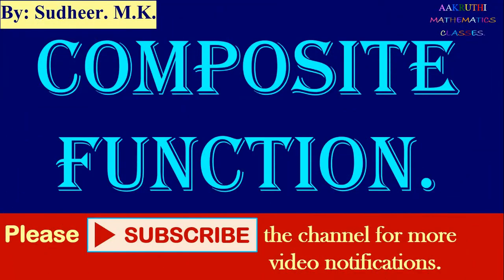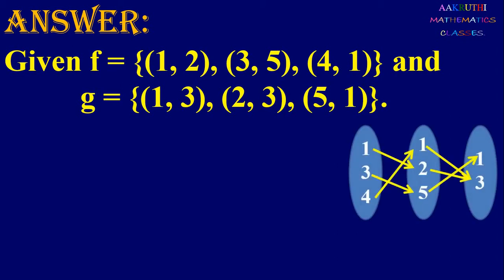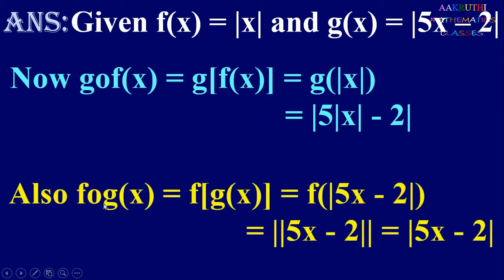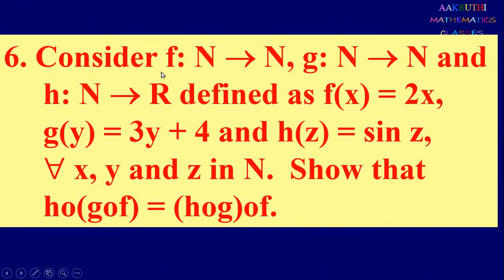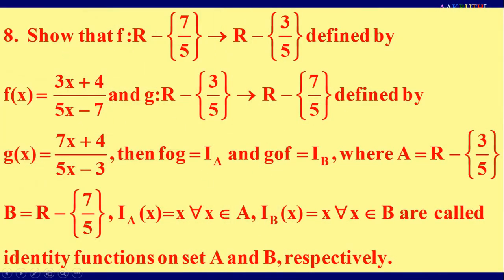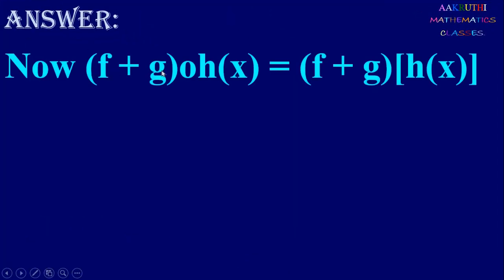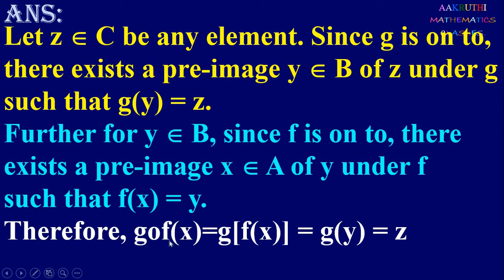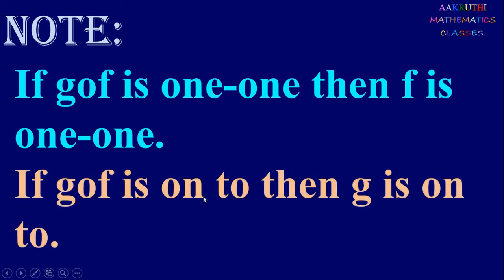Relation And Functions Class 12 Maths Chapter 1 Composite Function Exercise 1.3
In this class video I explained composition of Functions. Also problems from exercise 1.3 are explained. This is 6th video class on relation and functions. Watch other class videos and other chapter videos in my you tube channel "Aakruthi Mathematics Classes"